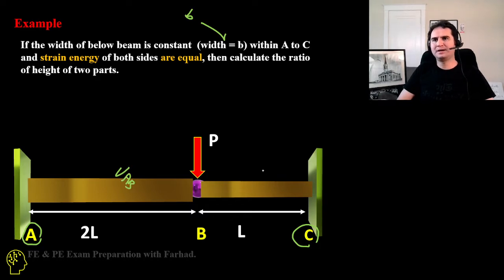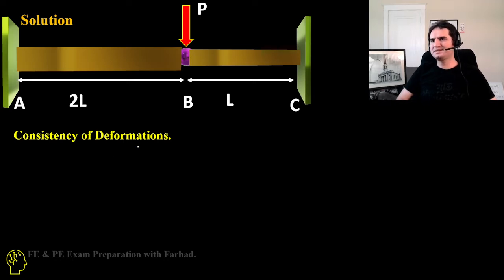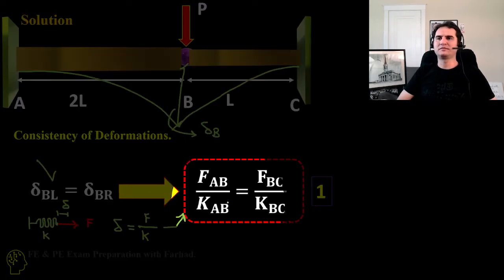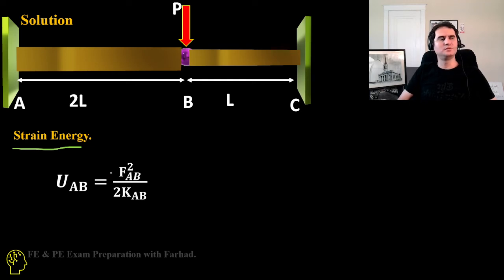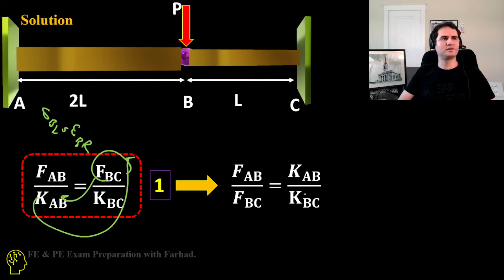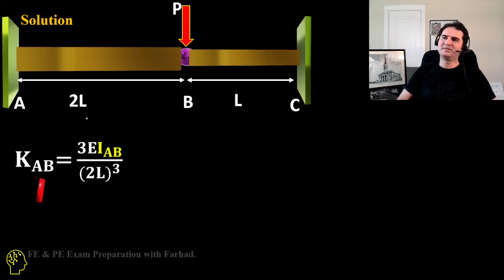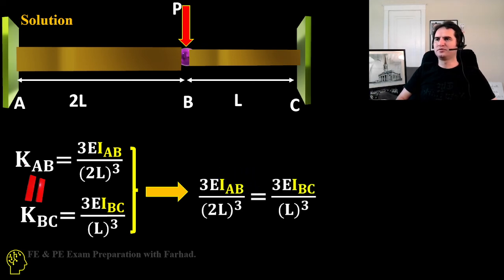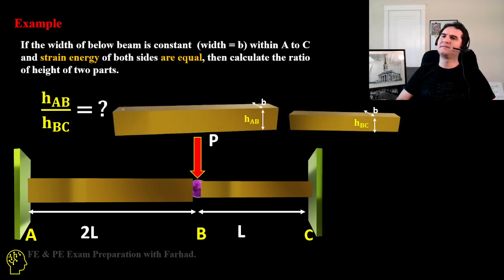88 Ch.14 Strain Energy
Chapter_14
Energy Method